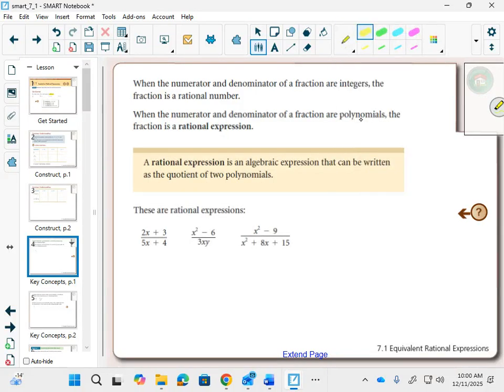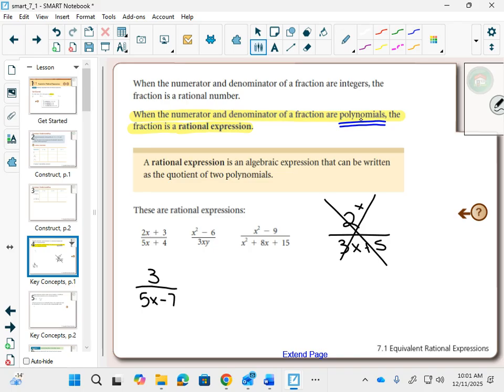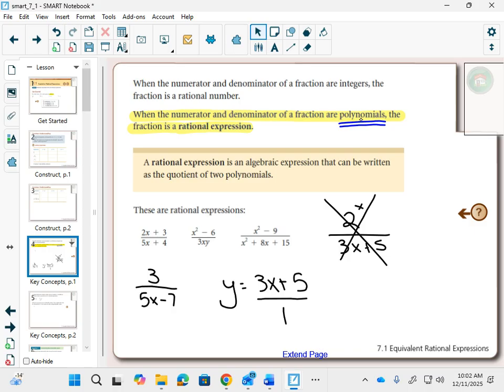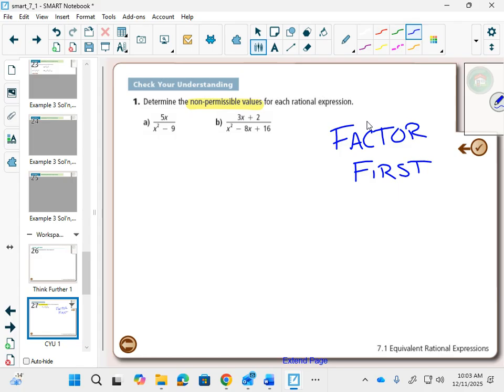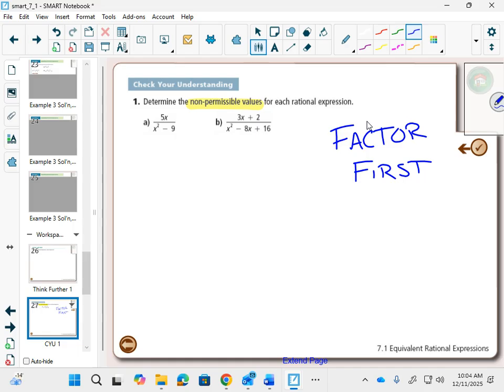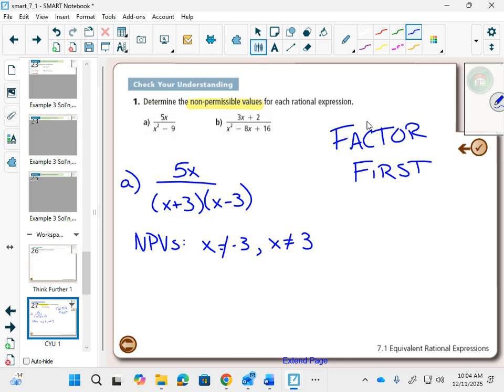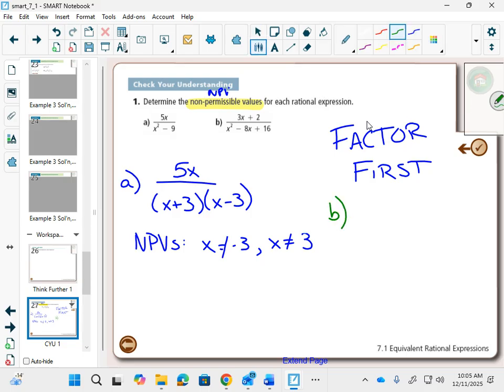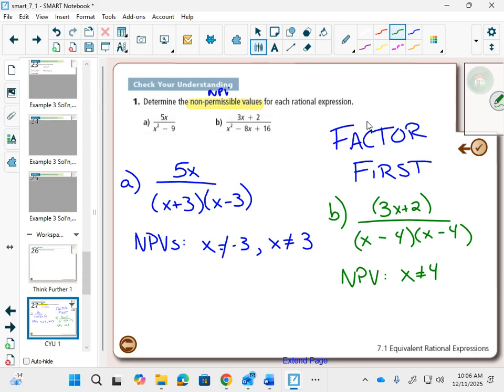30SP 7 1 Example 1